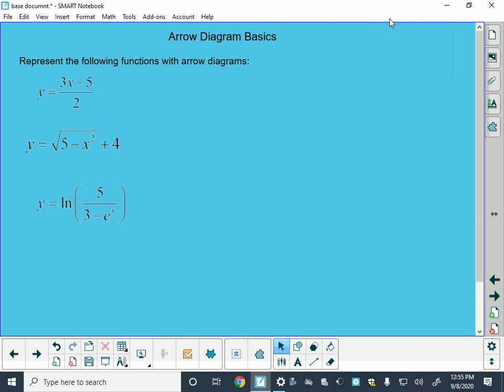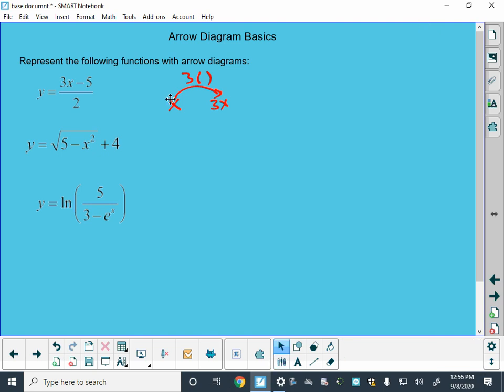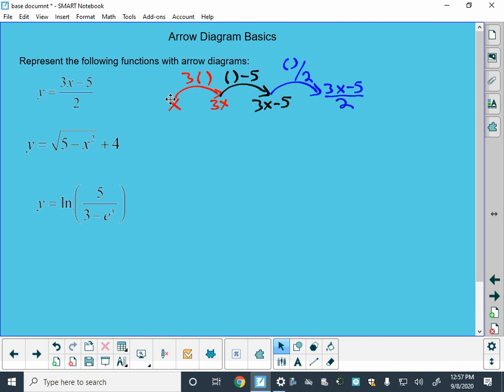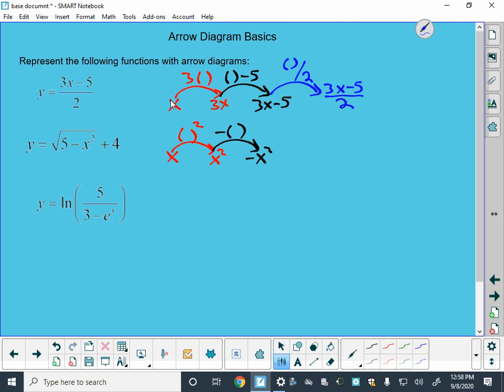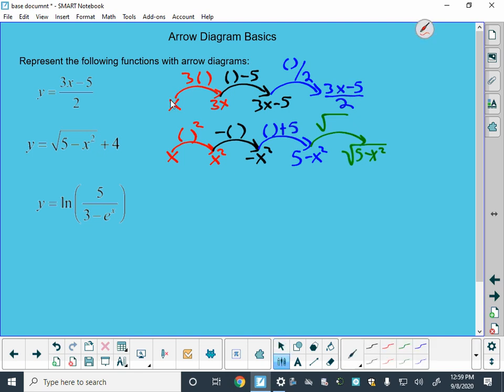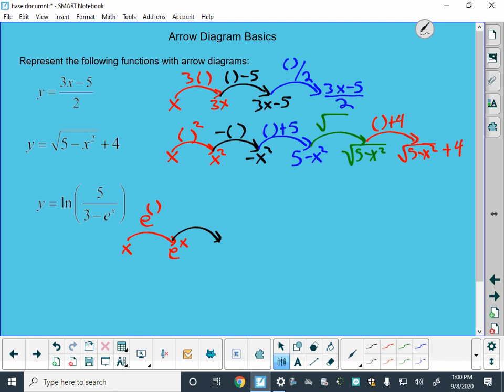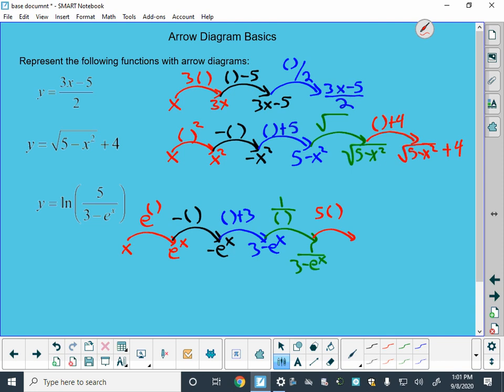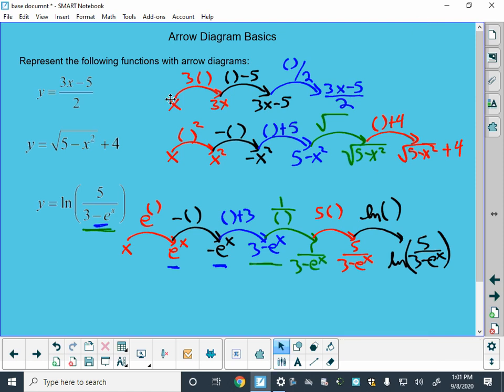Arrow Diagram Basic Creation2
A short video with examples of how to use the Arrow Diagram representation to represent simple algebraic functions